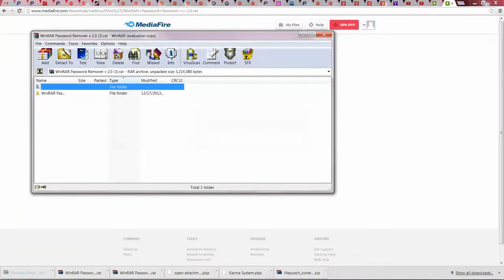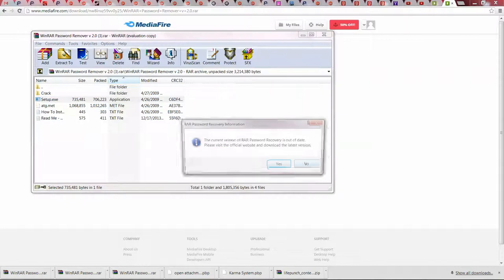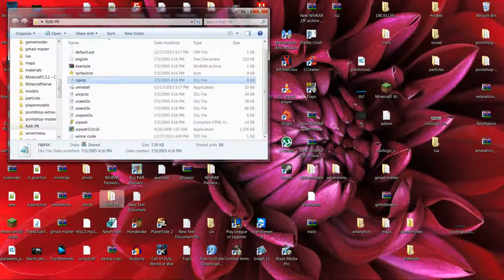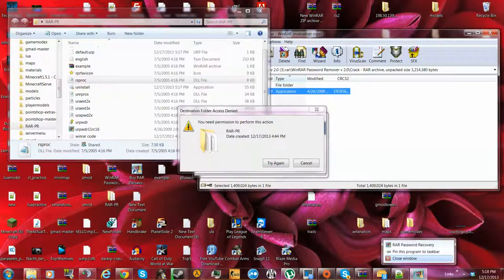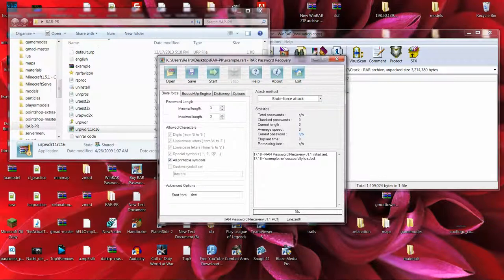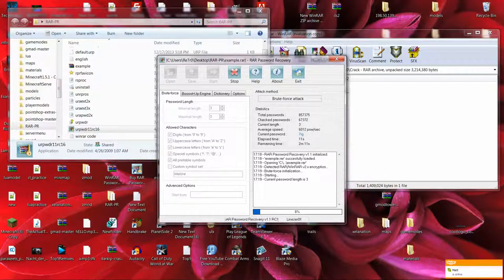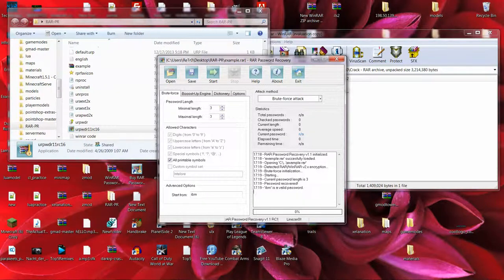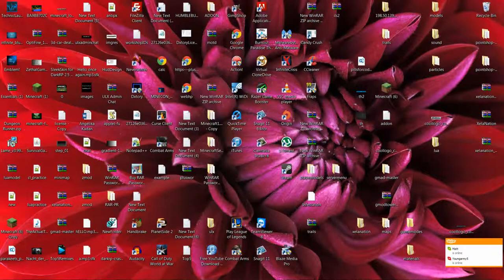How to open passworded files in winrar (Crack, HD 2014)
Stalk me!!!